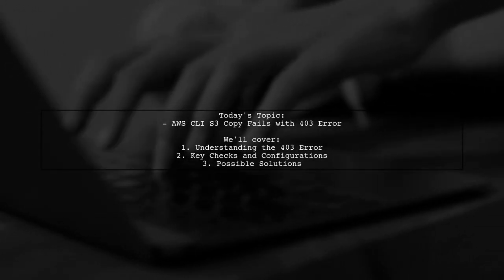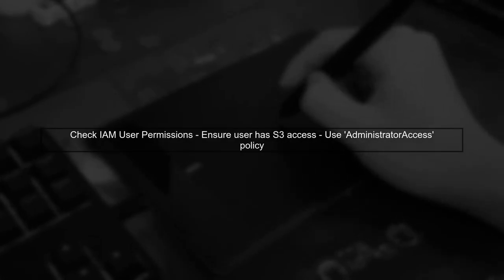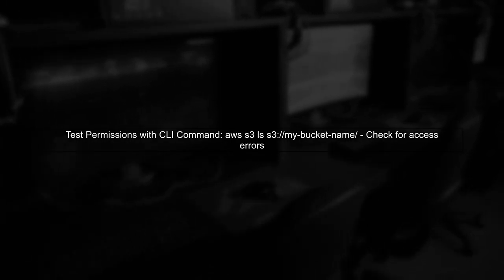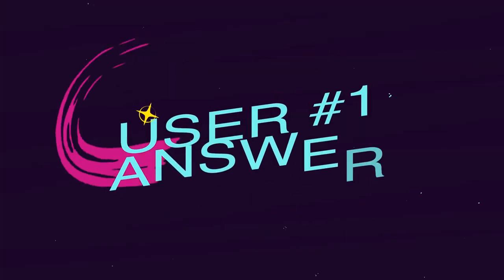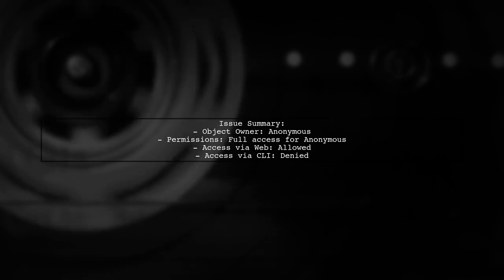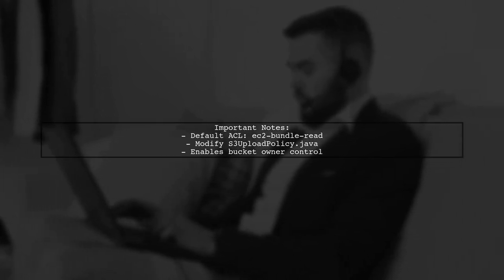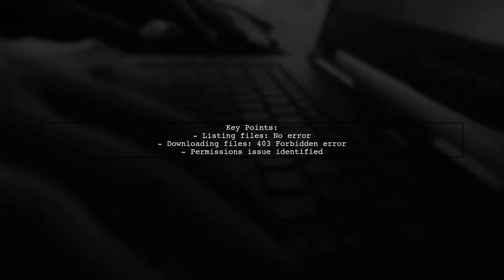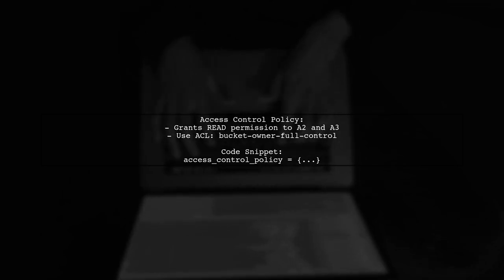Fixing AWS CLI S3 Copy 403 Error: Troubleshooting User-Uploaded Objects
In this video, we dive into a common issue faced by AWS users: the 403 error when attempting to copy objects in S3. If you've encountered this frustrating problem while working with user-uploaded files, you're not alone. We'll explore the potential causes of this error, provide troubleshooting tips, and guide you through the steps to resolve it, ensuring smooth operations in your AWS environment. Join us as we simplify the process and help you regain control over your S3 bucket permissions!

Today's Topic: Fixing AWS CLI S3 Copy 403 Error: Troubleshooting User-Uploaded Objects

Related to: awscli, s3copy, 403error, troubleshooting, user-uploadedobjects,